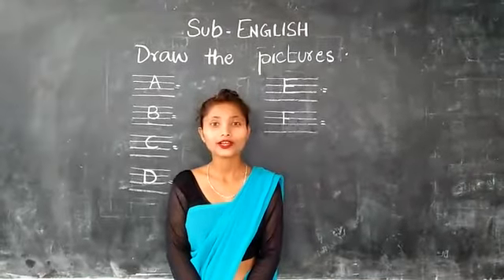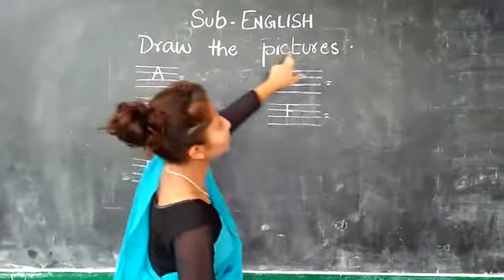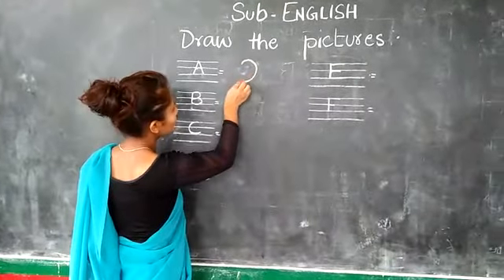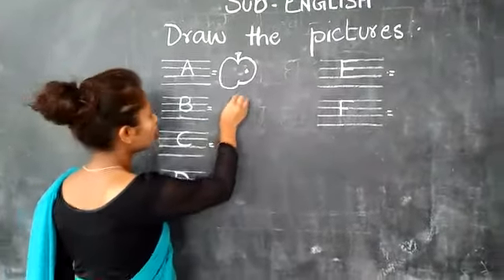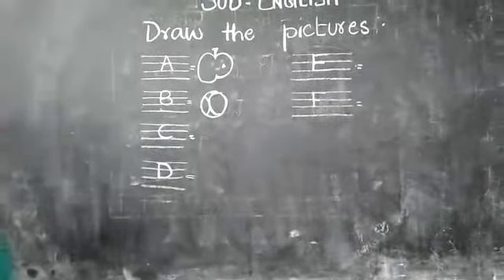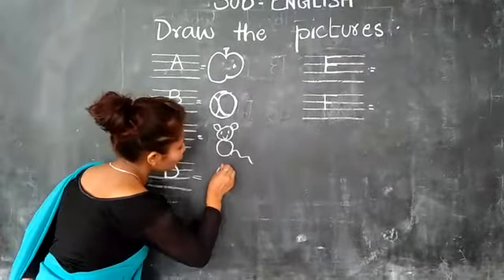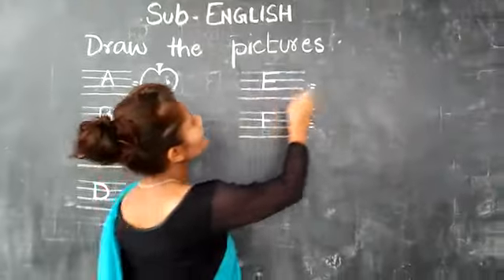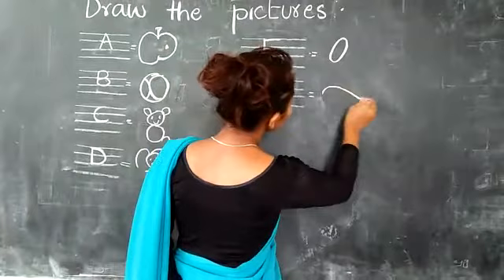BLESSED CHENARIAN # ONLINE CLASSES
DEDICATED TEACHER OF CLASS NURSERY